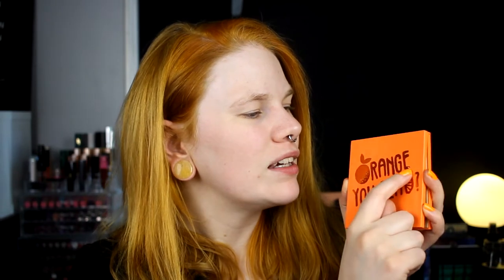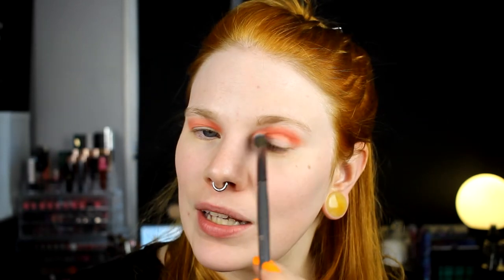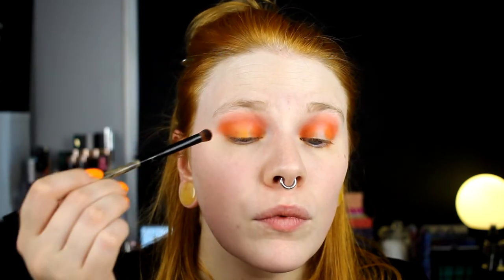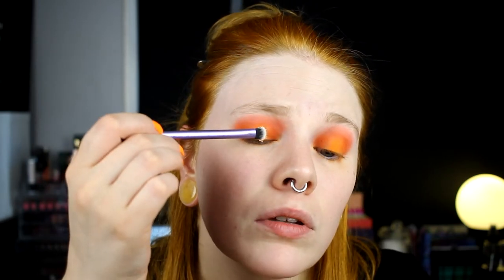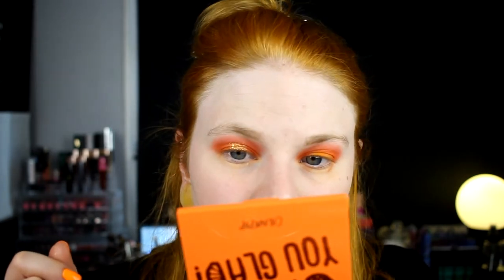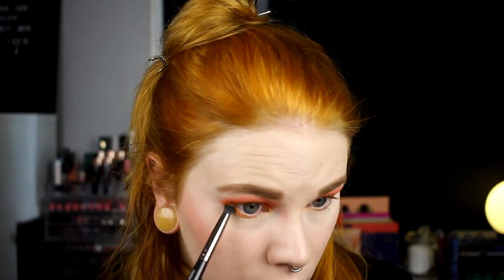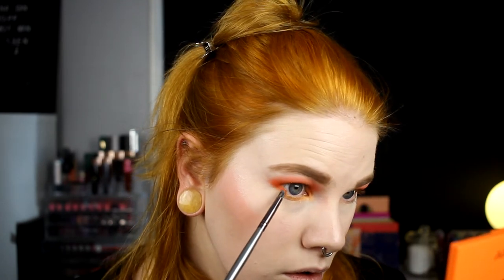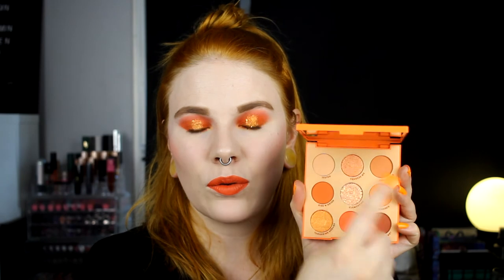| First Impression | Colourpop Orange You Glad? |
Hi!
It's time for another first impression with Colourpop's monochromatic palettes and today we dig in to the orange!

▷ Base:
Viva la Diva Argan Oil - Pure Light
NYX - Sculpt
NYX - Detox Me
Linda Hallberg - Milky Way

▷ Eyes:
Colourpop Orange You Glad? - Rise n Grind, Clementine, Sunkiss'd, Tangerine Dreams & Mimosa Mami
Colourpop - Untz

▷ Lips:
NYX Liquid Suede - Orange County

FAQ:
From: Sweden
Cruelty Free: Yes
Born: 1989
Ears: 20 mm
Septum: 2,4 mm

EQUIPMENT:
Camera: Canon EOS 600D
Editing program: Sony Vegas Pro 13
Lights: Day light and/or 2 soft boxes